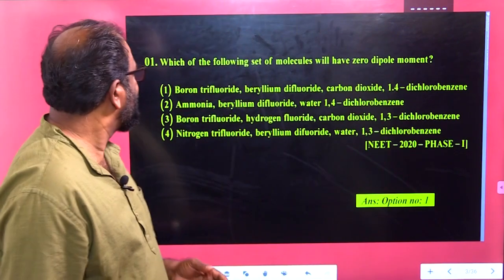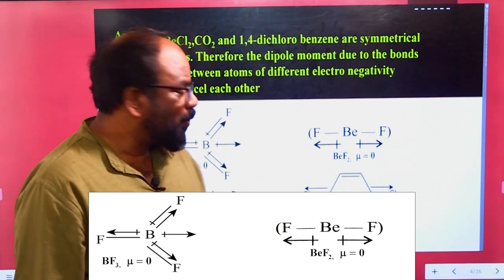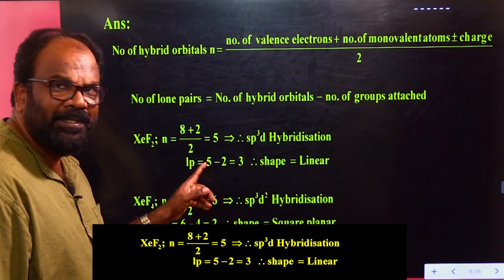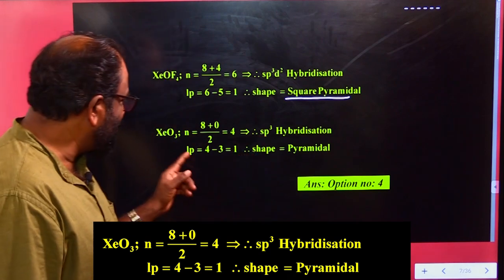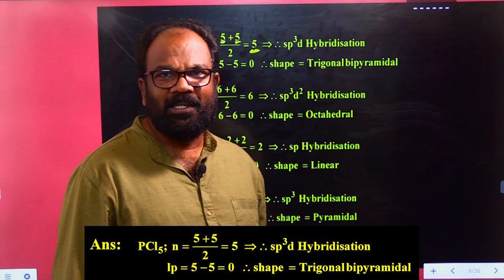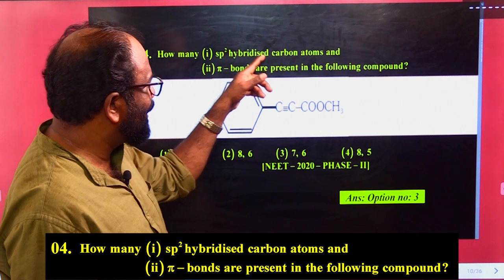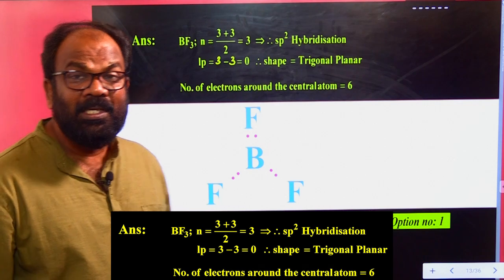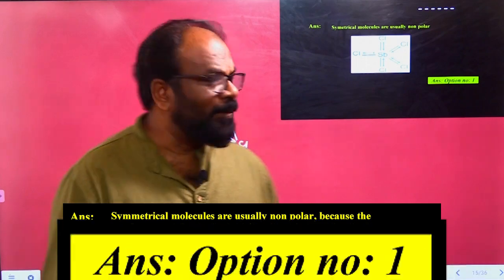PREVIOUS NEET CHEMISTRY QUESTION DISCUSSION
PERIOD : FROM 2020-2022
TOPIC : CHEMICAL BONDING : VOL- 01
SYLLABUS :  PLUS ONE